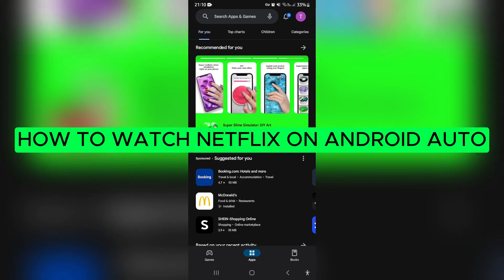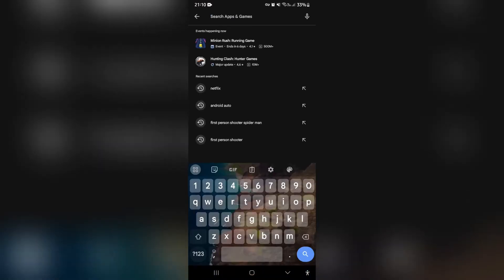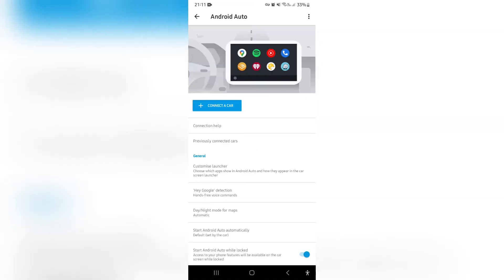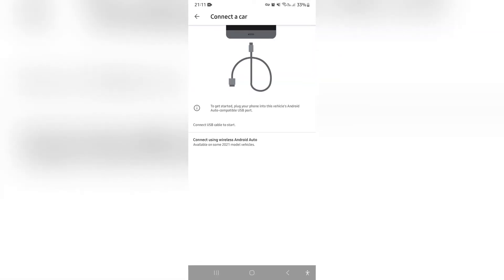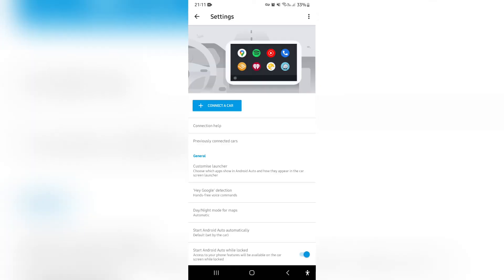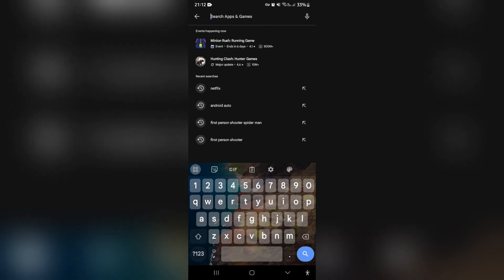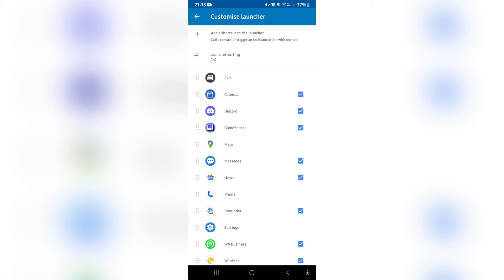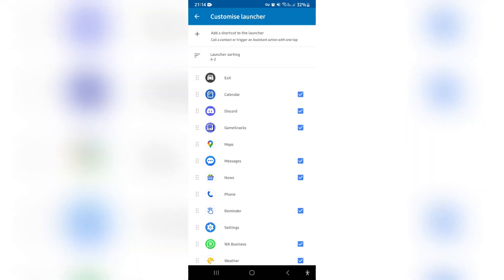How to Watch Netflix on Android Auto in 2025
In this video 'How to Watch Netflix on Android Auto,' we'll walk you through the process of accessing and enjoying your favorite Netflix content directly from your Android Auto-enabled vehicle. Watching Netflix on Android Auto opens up a new world of entertainment possibilities during your drives. In this tutorial, we'll provide a detailed, step-by-step guide on how to set up and use Netflix seamlessly within the Android Auto interface. Learn how to navigate through the app, select your preferred shows or movies, and enjoy a cinematic experience right from the comfort of your car. Discover the convenience of streaming Netflix on the go with Android Auto and make your commutes more entertaining.

Timestamps

Intro – 00:00 – 00:13
Watching Netflix on Android Auto – 00:14 – 02:24